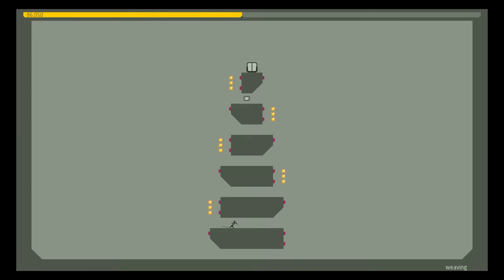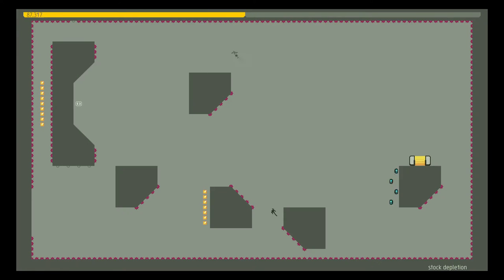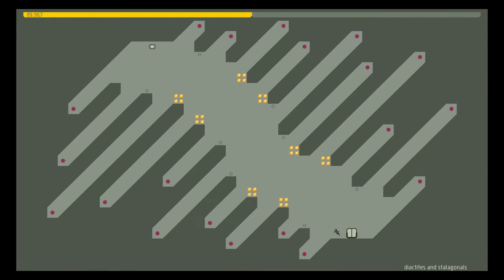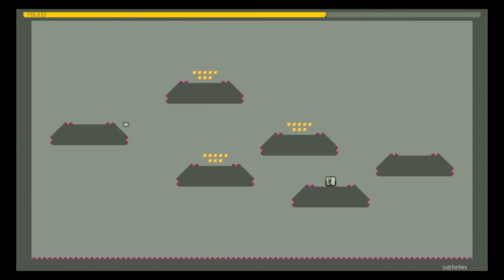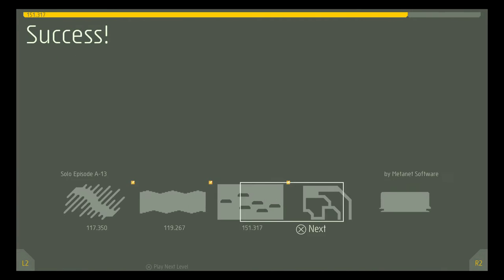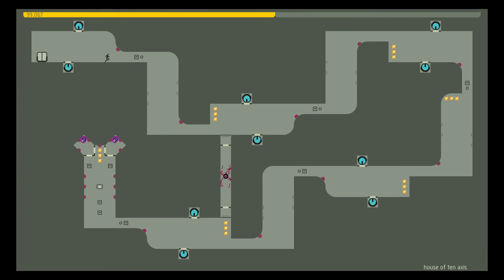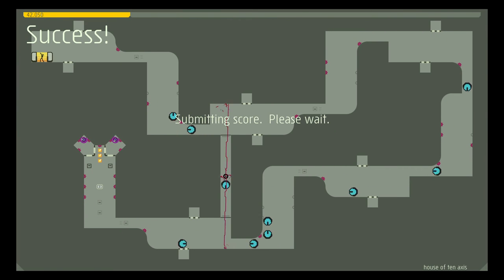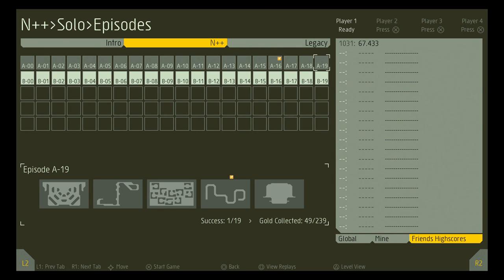Ben & Seb Play N++ - Part 4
Episode 4: A is for Abattoir

A flurry of deaths stand between Seb and the end of the first row, but that won't stop his raw N. What new challenges will we face moving into the Bs? Sextuple lasers? Double roombas? The save corruption glitch?!

I once wrote a Tweet. See for yourself.